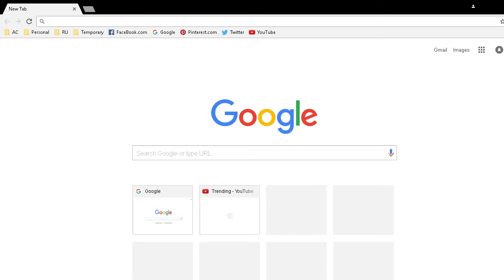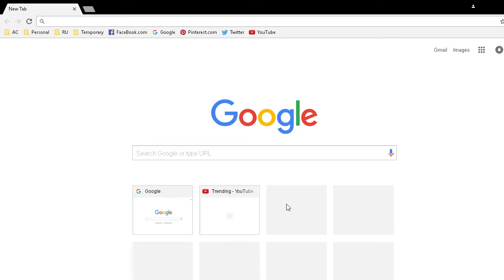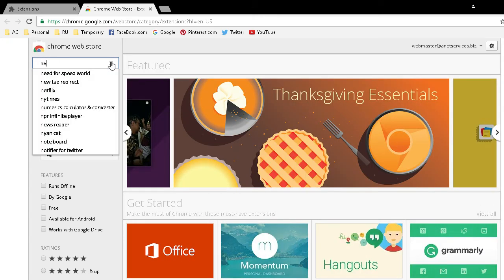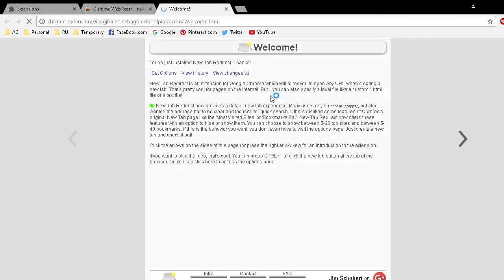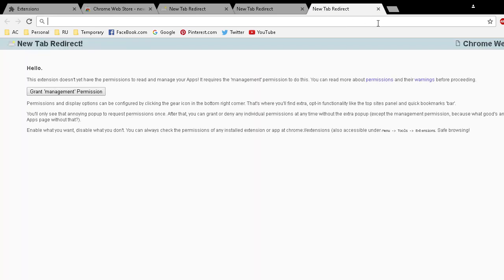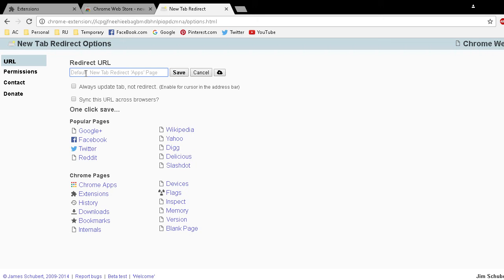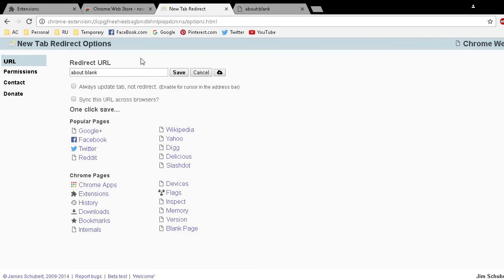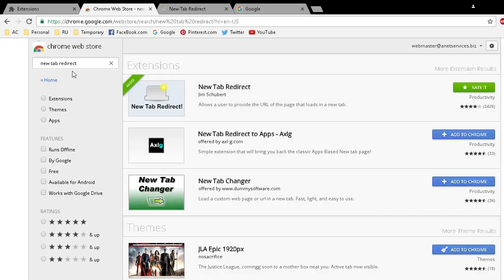Google Chrome - New Tab Redirect Allows You to Provide Page URL